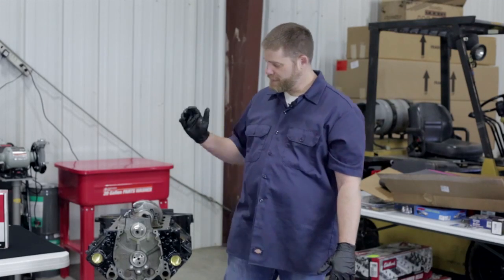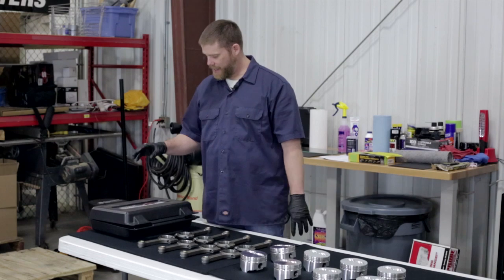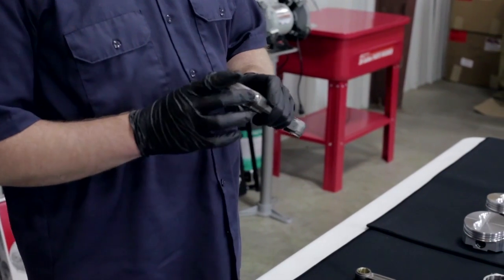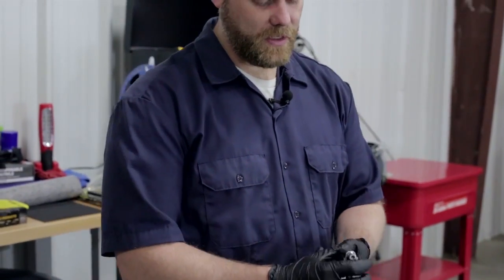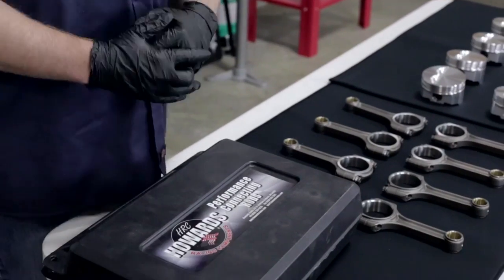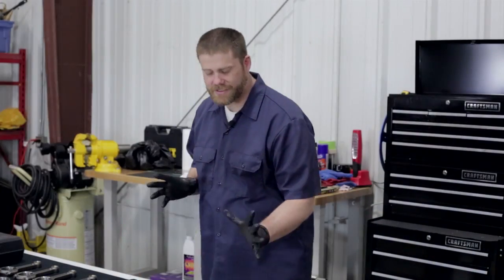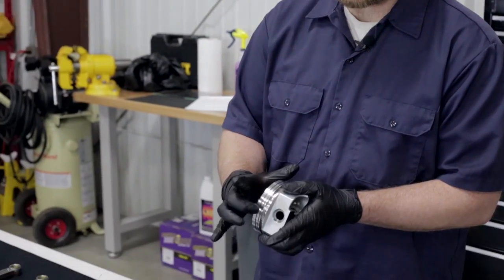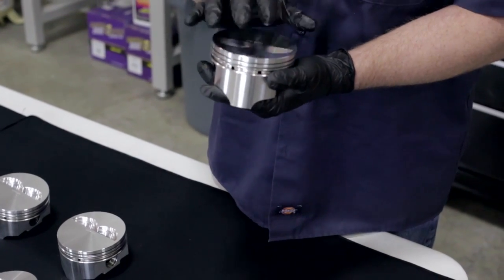Small Block Chevy Engine Build: Piston Assembly (Part 1)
Come inside the Parts Pro garage as we take you through the installation of some of today's hottest performance products. In this episode, we start the assembly of the Probe SRS Pistons and Howards Cams Connecting Rods. Look out for new episodes in this series that will take you through the planning and prep to the actual firing up of this street classic.

Parts used in video:

Howards Cams Connecting Rods (Part# SP5700B3S)

Probe Industries SRS Piston Set (Part# 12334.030) .

Ready to buy? Need help with the install?